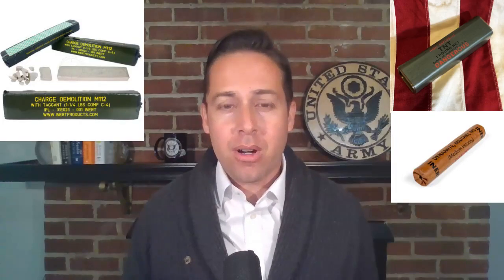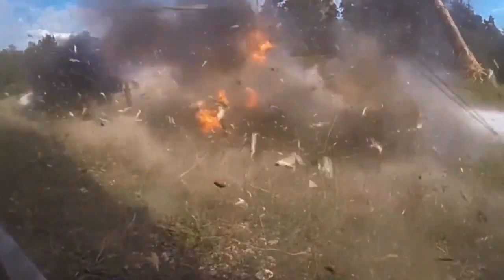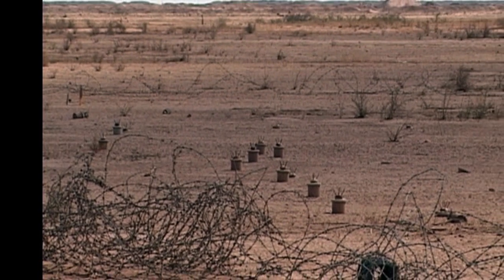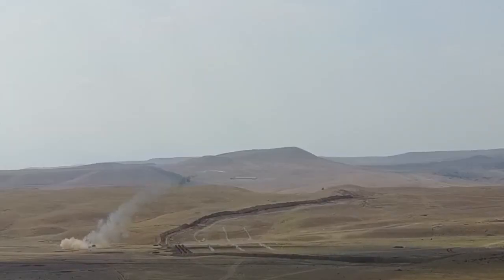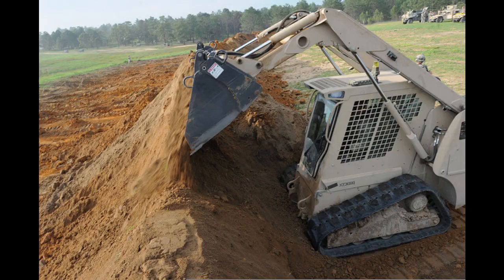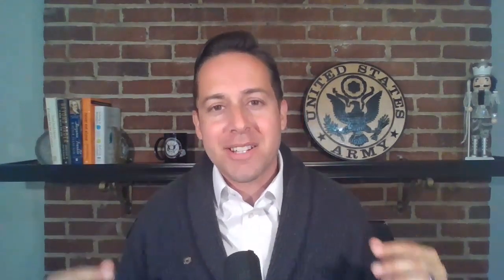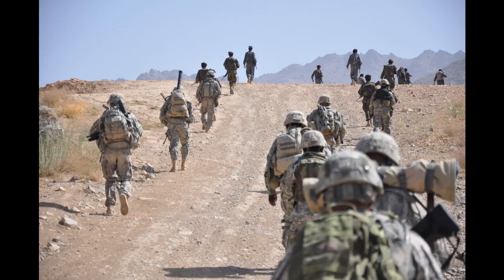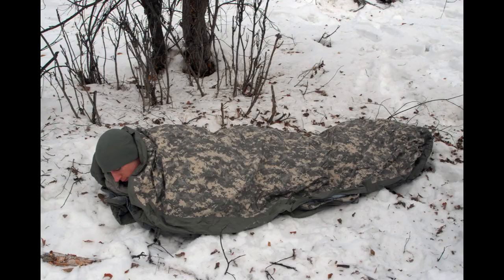Combat Engineer Explained - Is it for you?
This video describes what a combat engineer is in the U.S. Army. The other day someone asked me to tell them what a combat engineer was and if it was a good choice for someone joining the Army.

Well let me start off by saying, I was a combat engineer for a little over 20 years in the Army. I retired in 2019 so things could have changed since then.

00:00 Introduction
00:24 Demolitions
01:35 Mine Detecting
02:48 Mobility & Countermobility
03:23 Digging
04:08 Bridges
05:07 Lifestyle
05:58 My Experience